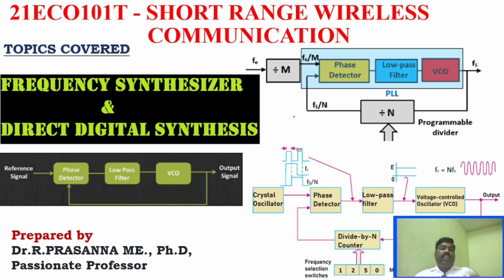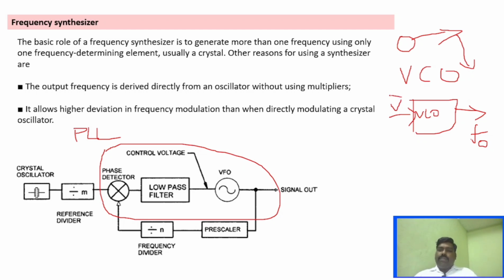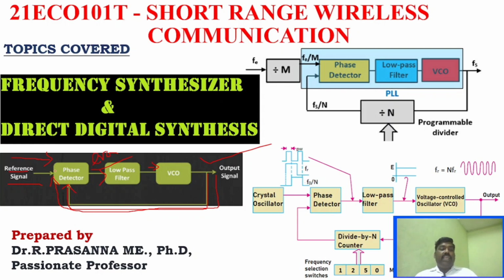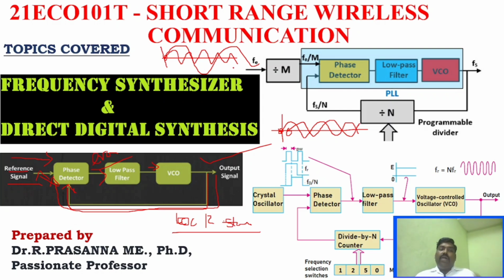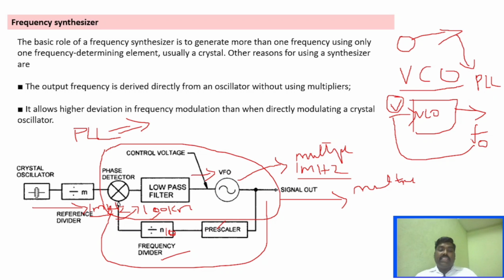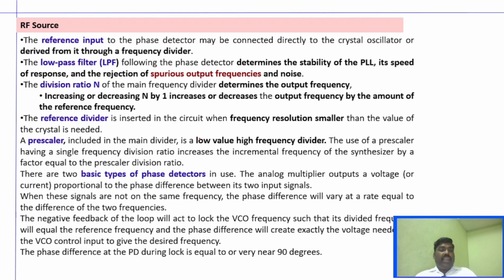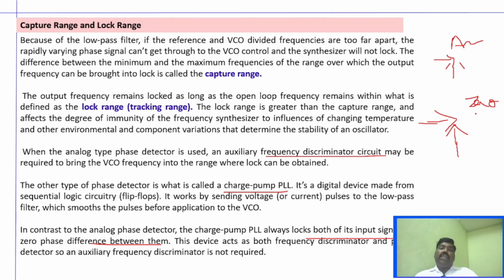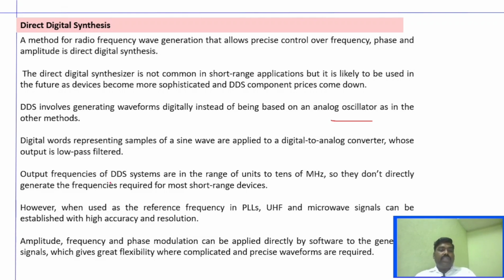Frequency Synthesizer and Direct Digital Synthesis